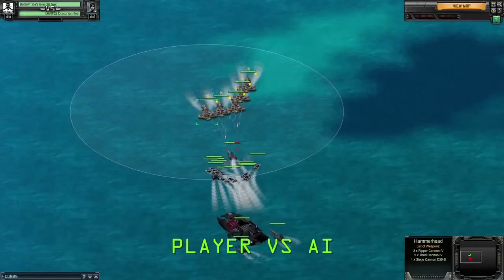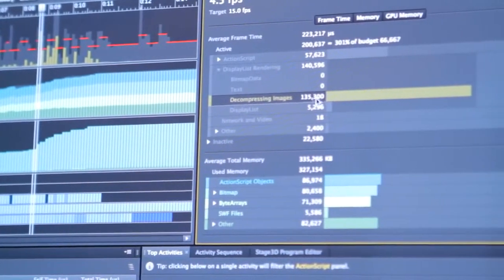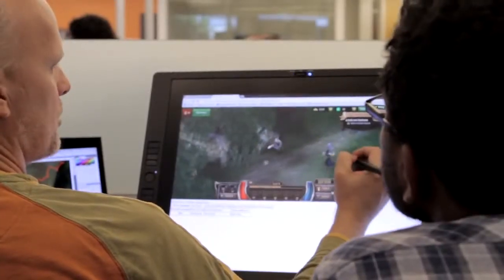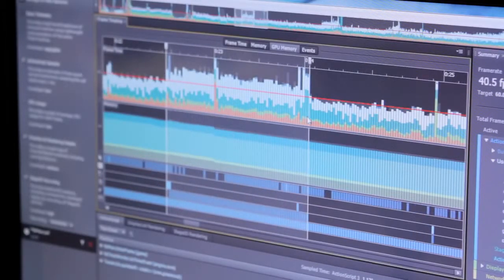Creative Cloud Adobe Scout: The Next Generation Profiling Tool for ActionScript Developers link in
Were introducing Adobe Scout, an advanced next-generation profiling tool that uncovers granular internal information in ActionScript-based mobile and browser content to unlock significant performance optimization opportunities for game developer and publishers.